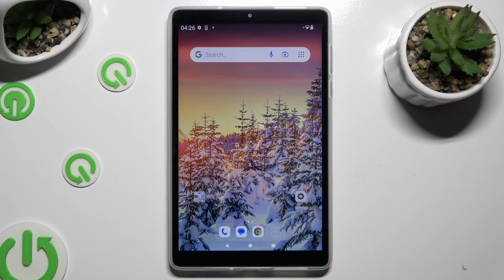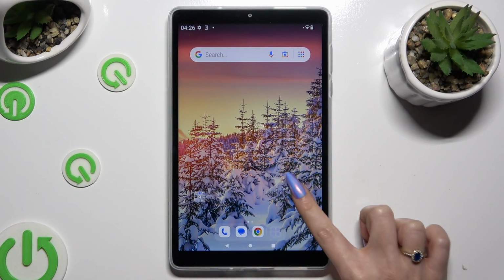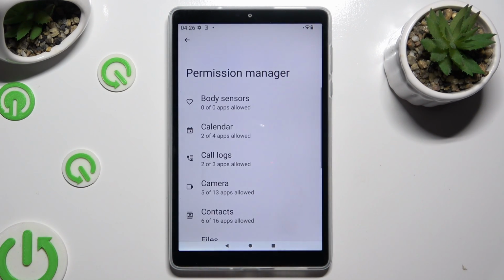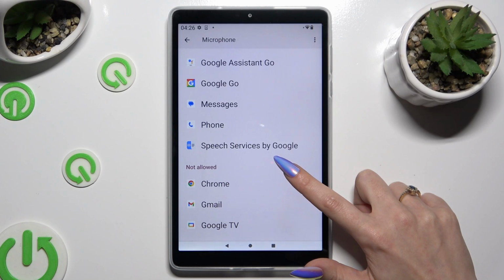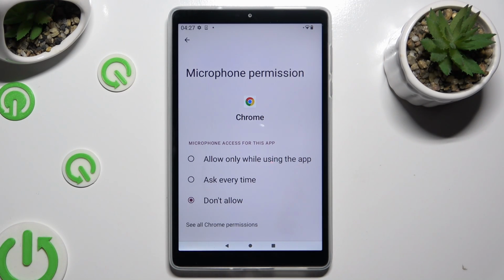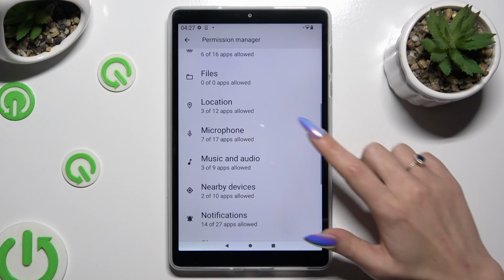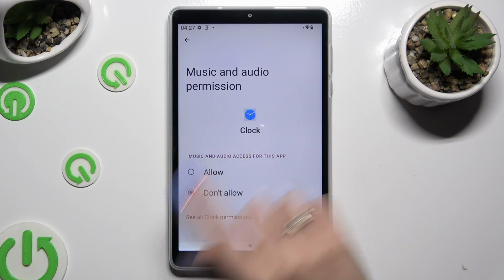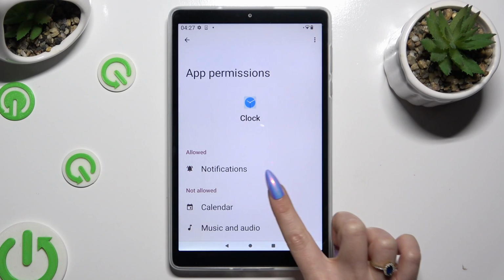How to Change Apps Permissions on LENOVO Tab M8 4th Gen?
The purpose of this tutorial is to teach users how to manage the permissions of their LENOVO Tab M8 4th Gen smartphone apps. App permissions are the criteria that allow an application to access data or perform a specific task. By navigating the settings of the LENOVO Tab M8 4th Gen and changing the app permissions, the user can customize and control the data and features available to each application.

How can I change app permissions on my LENOVO Tab M8 4th Gen?
Where are the settings located for managing app permissions?
What types of permissions can be modified for apps on the LENOVO Tab M8 4th Gen?
Can users selectively grant or revoke specific permissions for each app?
Are there critical permissions that users should be cautious about modifying?